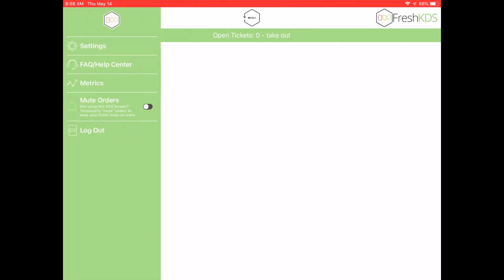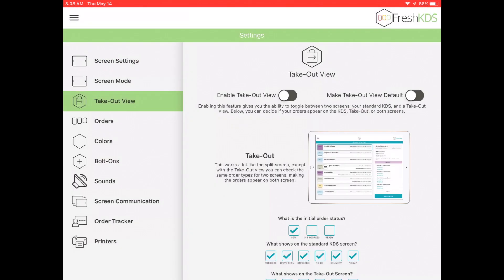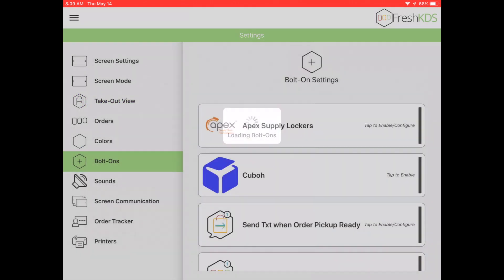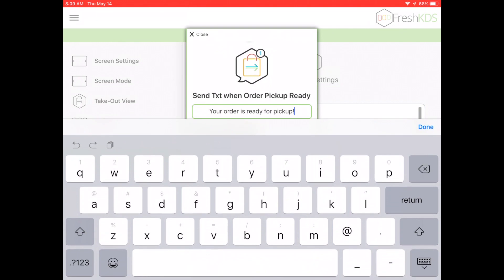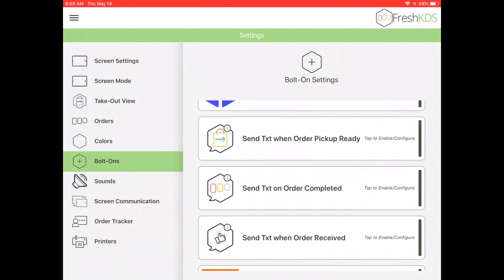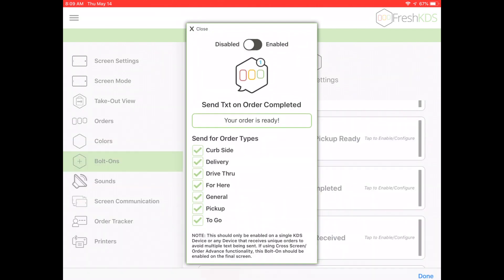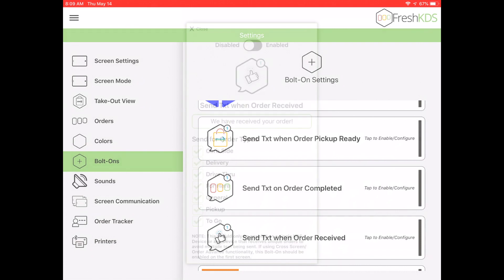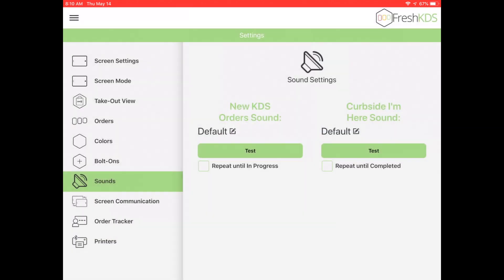Fresh KDS - Take Out View Settings (version 2.14)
With the release of version 2.14 (May 14, 2020) there is a completely redesigned Take Out View.  This makes it easier than ever to manage orders from your restaurant's take out/delivery station.